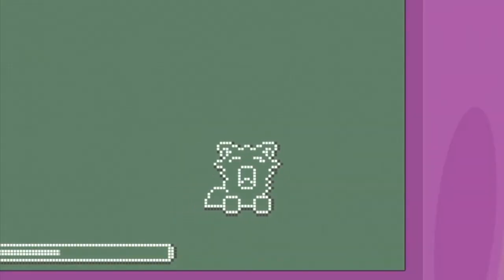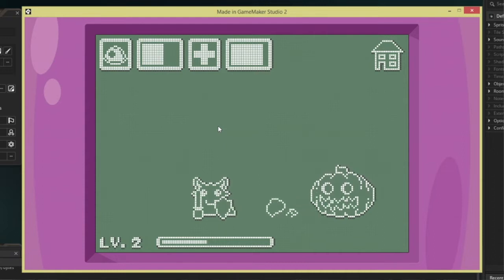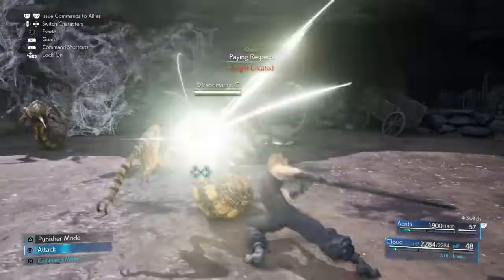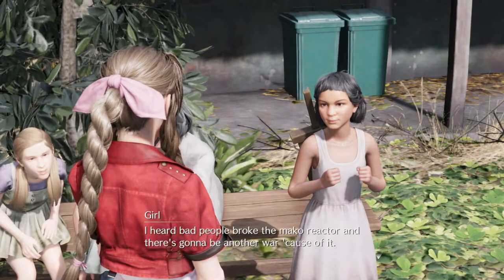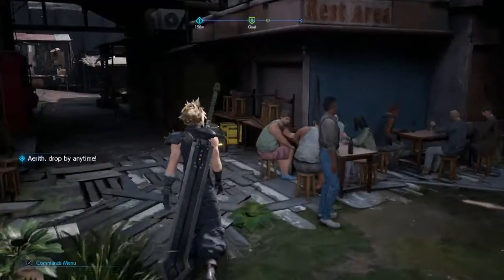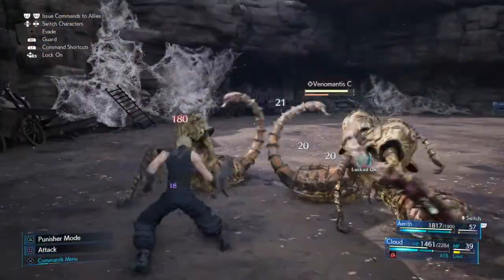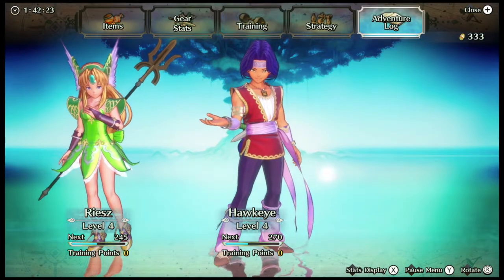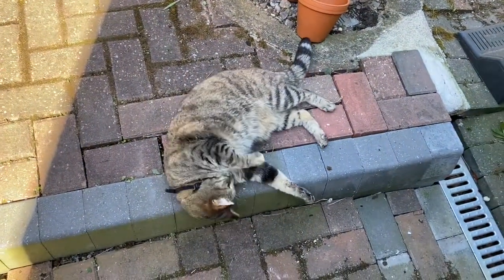Quarantine: Week 5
Game Maker part 5, Final Fantasy VII Remake, Trials of Mana (2020), Derren Brown and GeGeGe No Kitaro